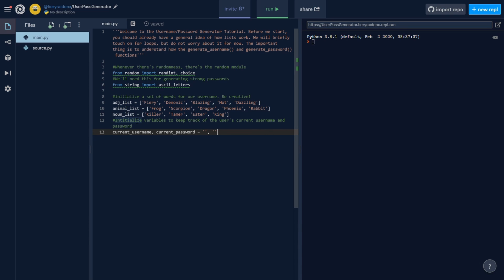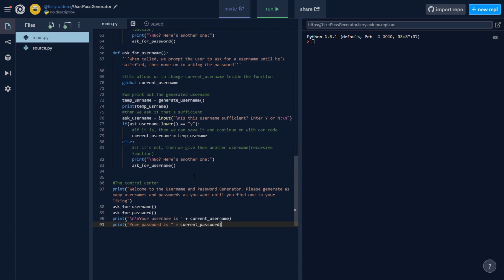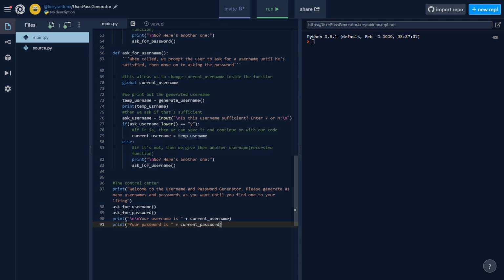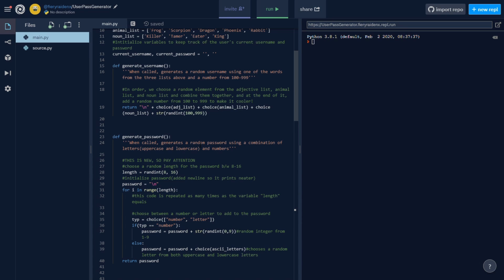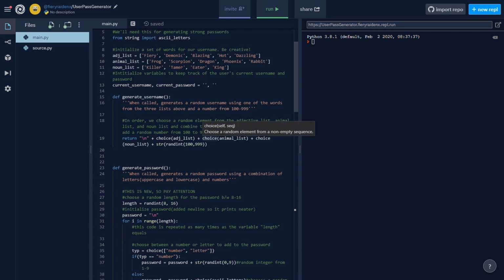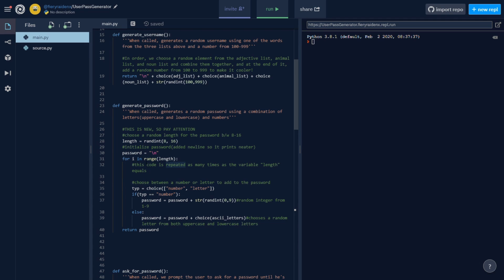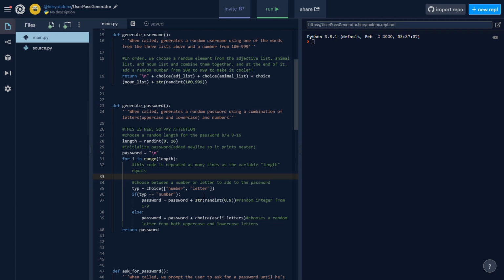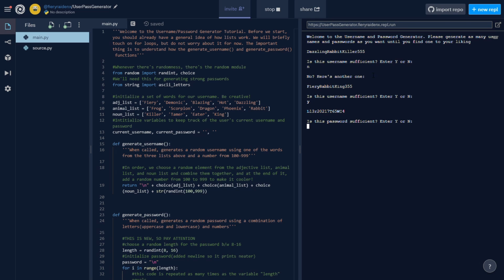Python Project #5: Username and Password Generator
In this video you will learn how to create a username/password generator that generates a username and password till the user is satisfied. You will recap on concepts such as recursive functions and lists while being introduced to the concept of looping with for loops.